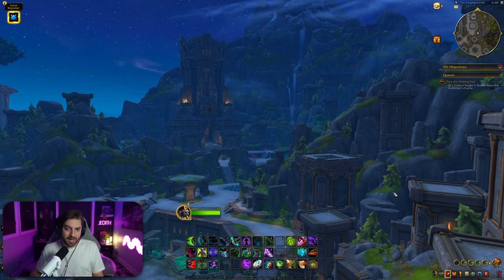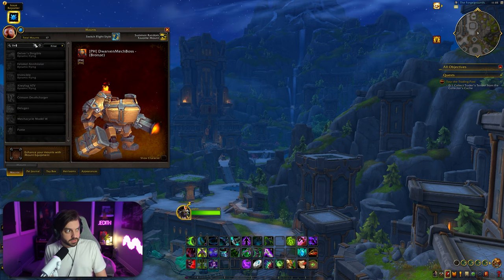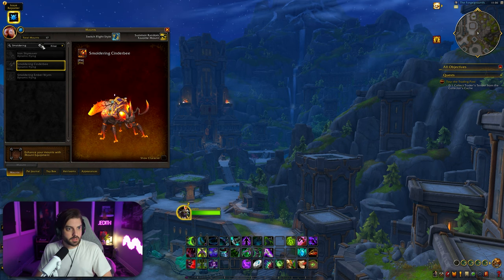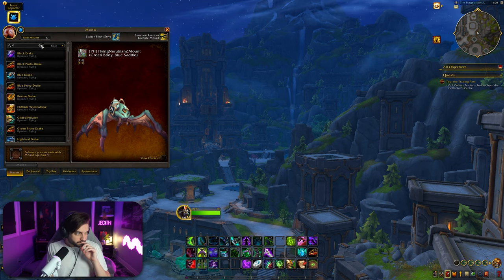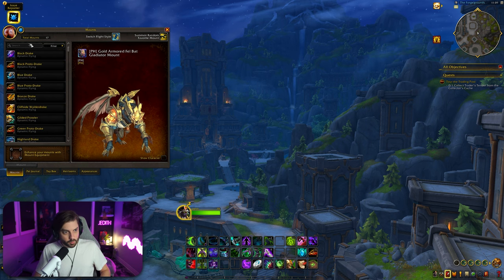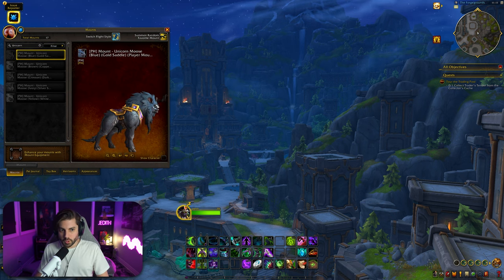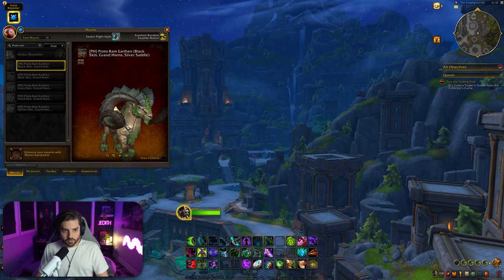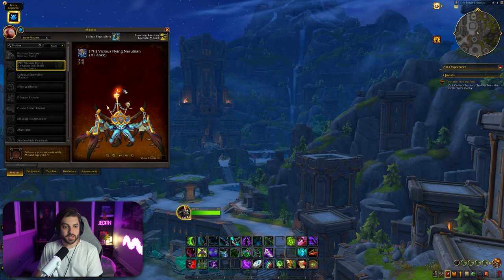GORGEOUS New MOUNTS In The War Within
GORGEOUS New Mounts Available In The War Within